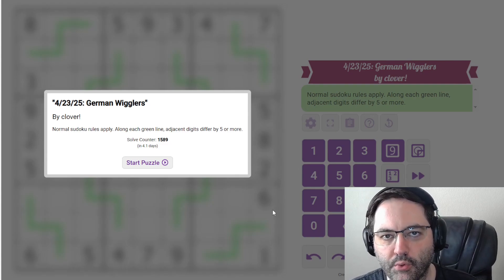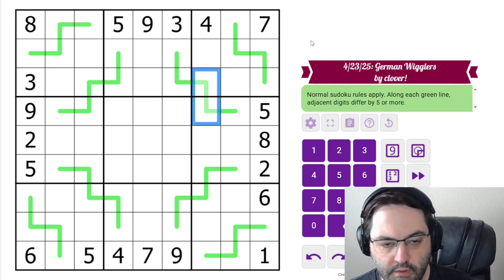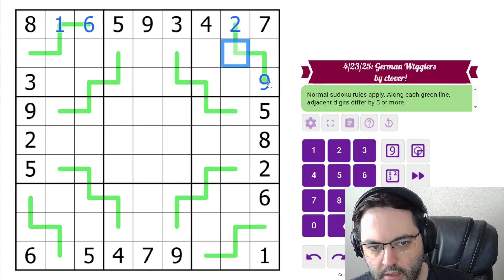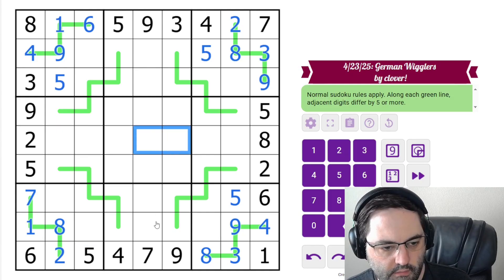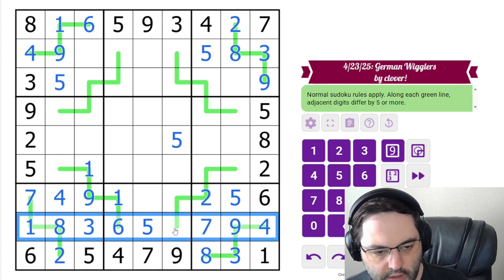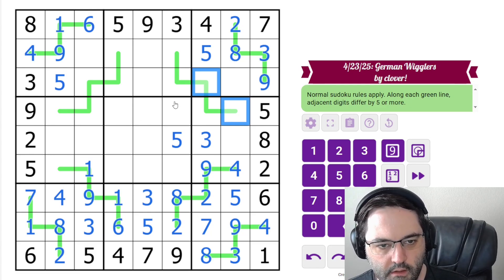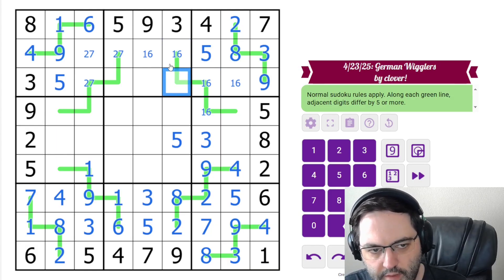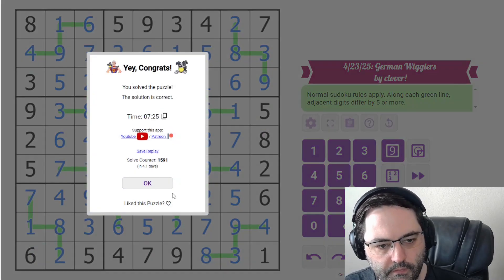GAS Sudoku Walkthrough - "German Wigglers" by clover (2025-04-23)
Philip solves clover's "German Wigglers", originally posted on April 23, 2025.

Rules:
Normal sudoku rules apply. Along each green line, adjacent digits differ by 5 or more.

I will catch up when I catch up! Seriously start nagging me about it I get distracted easily. I'm almost a year behind! We're up to 50 now... aaaah. I was actually getting ready to update just now and the server is down :dismay:)

Hat times and dino: 7:00/13:00/larval Labocania